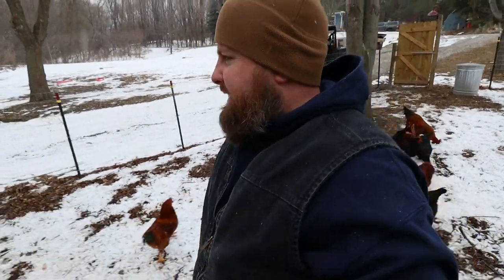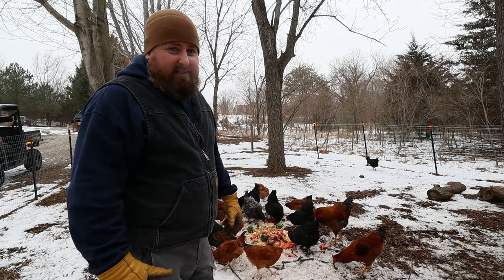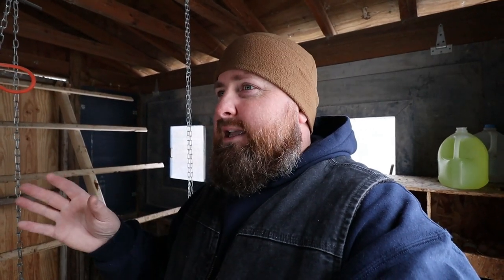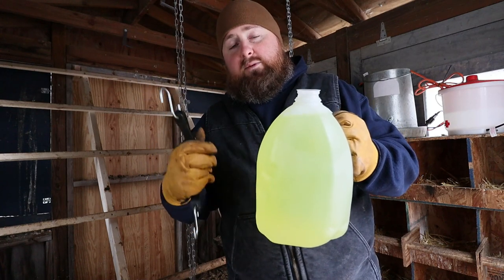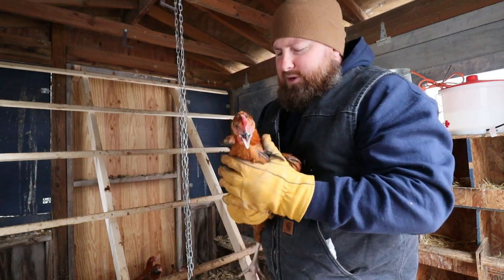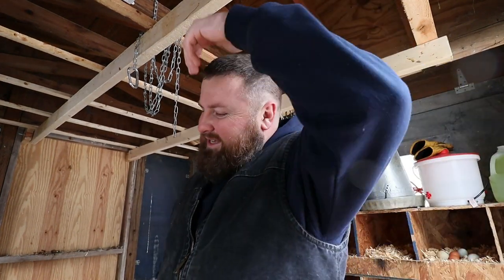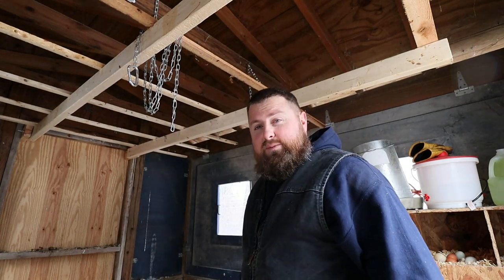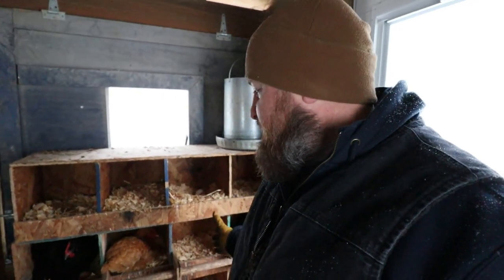❎ High Egg Production In The Winter... Why Do My Chickens Lay More In The Winter ?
There's a lot of talk about why chickens egg production slows down to not laying at all in the winter time. I'm to say different as my chickens egg production picks up and I'm not sure why? I'm sharing everything I do for my chickens health during the cold months and may be the reason for increased egg production.